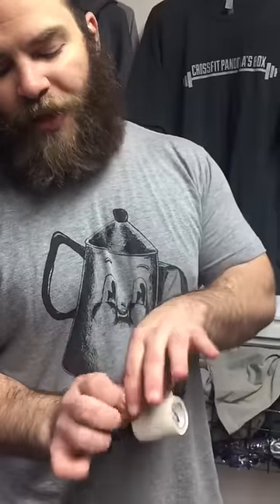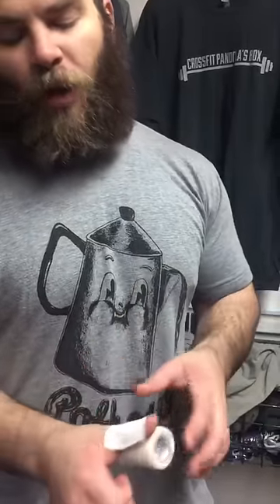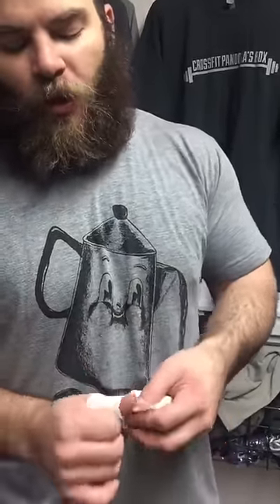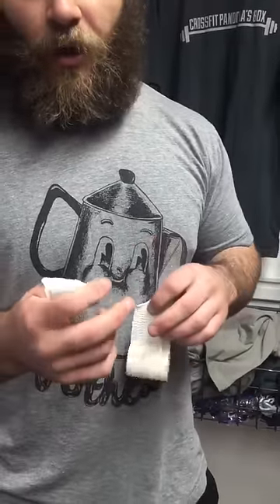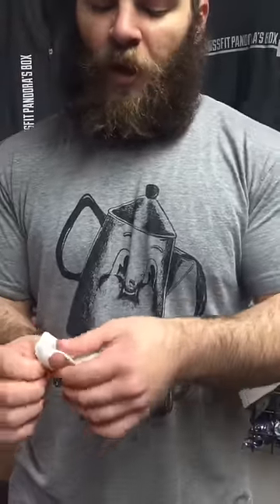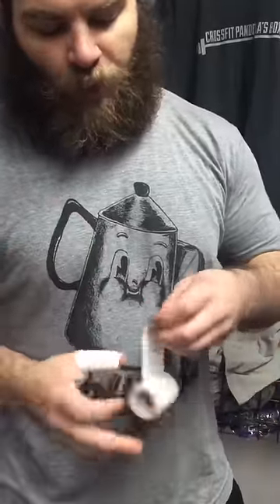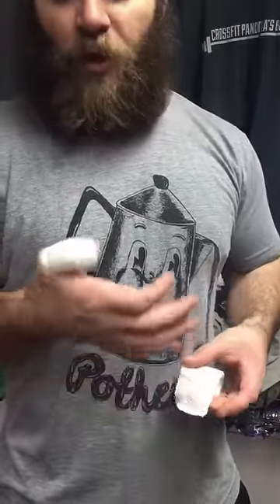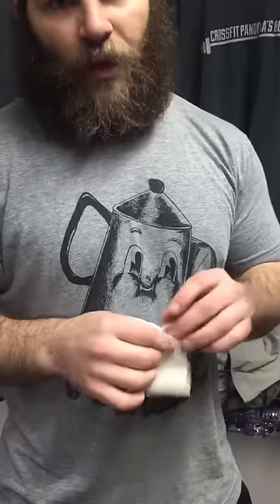Ask Jared Ep.2: Thumb Tape